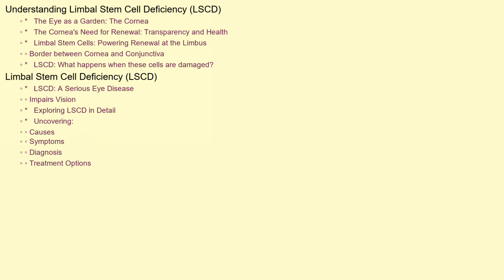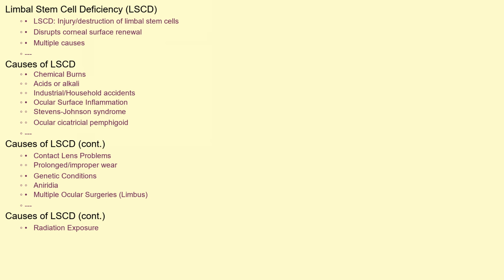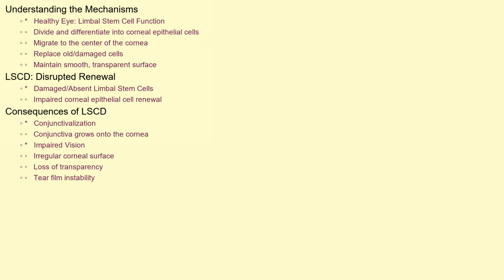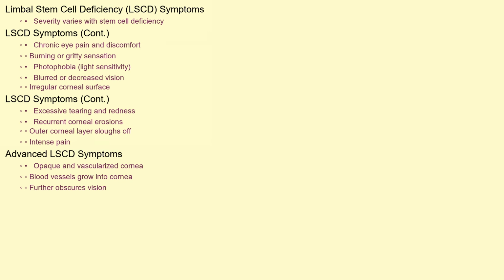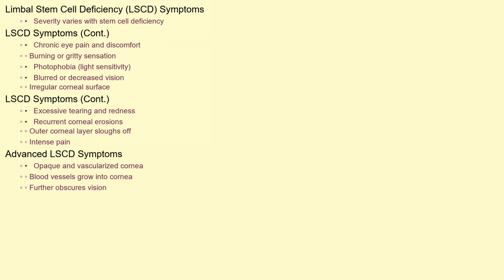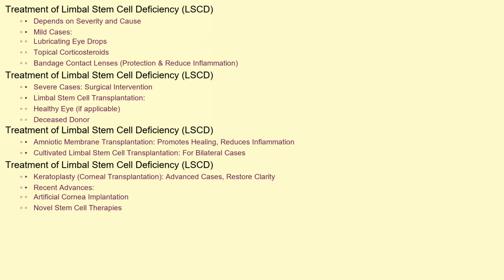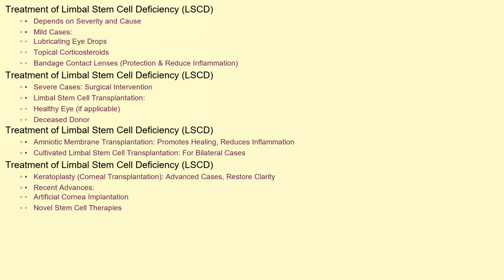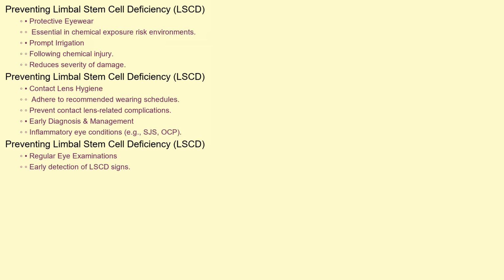Limbal Stem Cell Deficiency Explained Causes, Symptoms and Treatment, All Insights